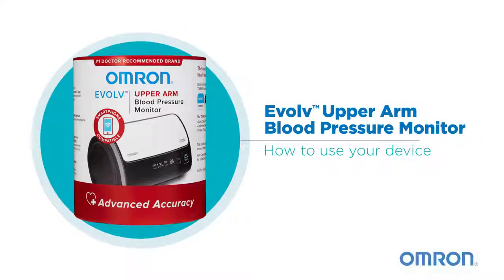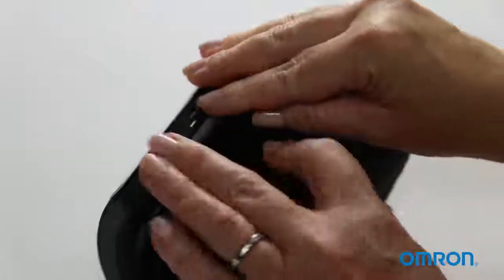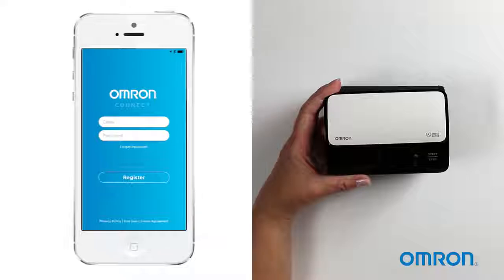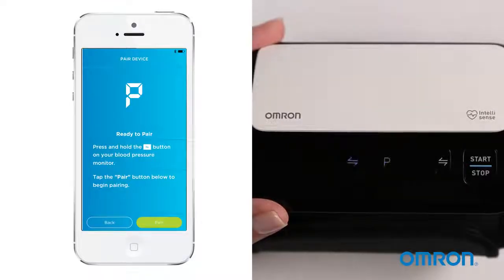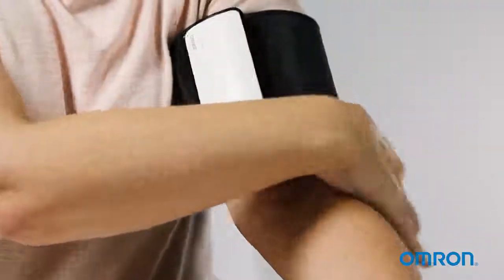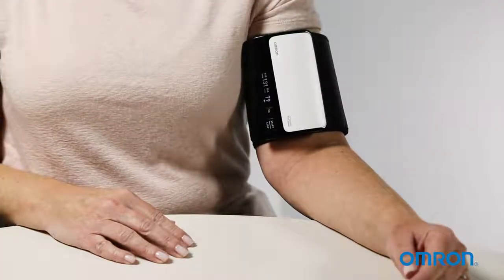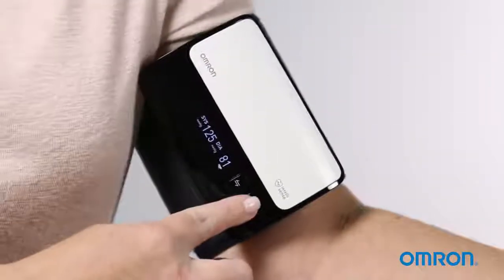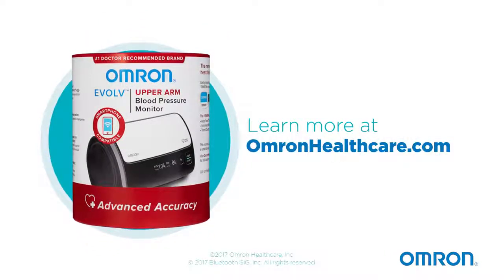Best Blood Pressure Monitor For Home Use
⦁ Comfit Cuff-This is still one of the amazing features of Omron. This cuff allows patients to easily wear the sleeve around their arms even though their upper arm territory can measure up to 9-17 inches without the help of another person.